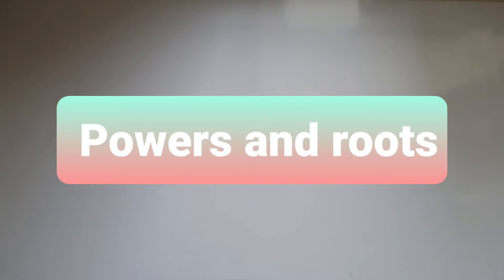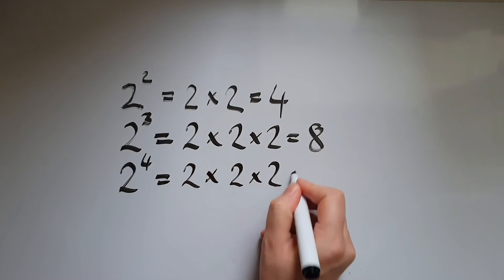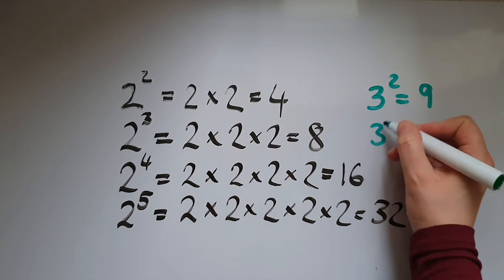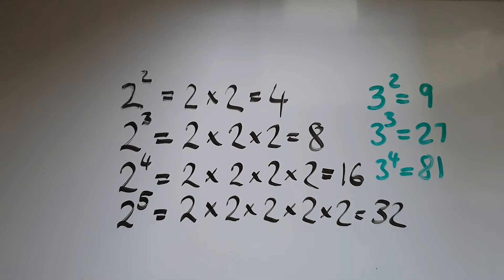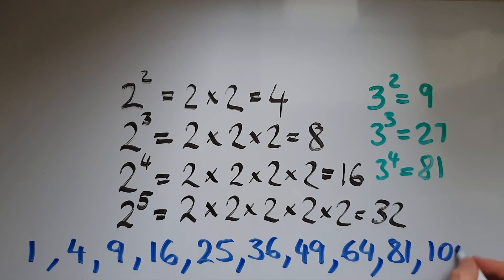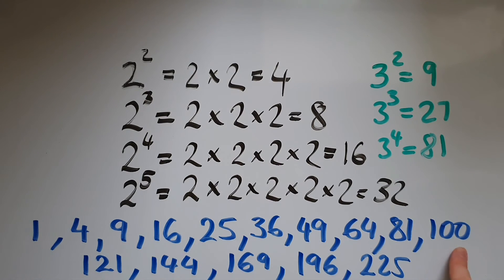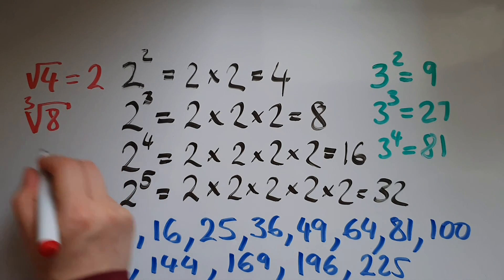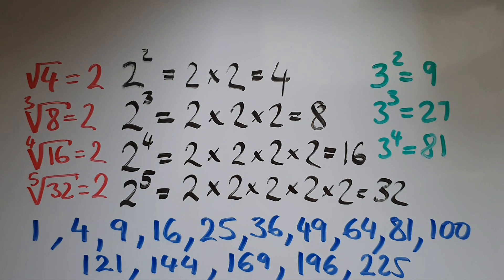Powers of 2, 3, 4 and 5 and roots. GCSE Maths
Powers of 2, 3, 4 and 5 and roots GCSE and Functional Skills Maths Level 2.